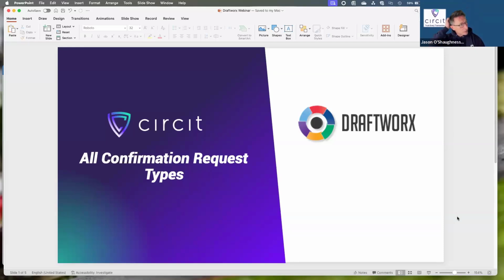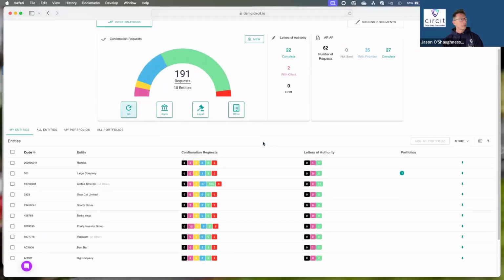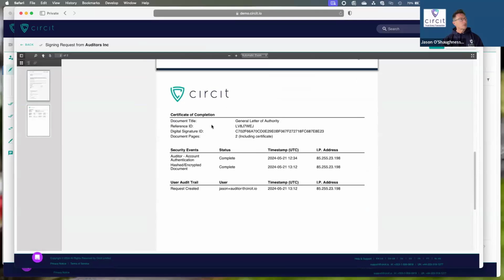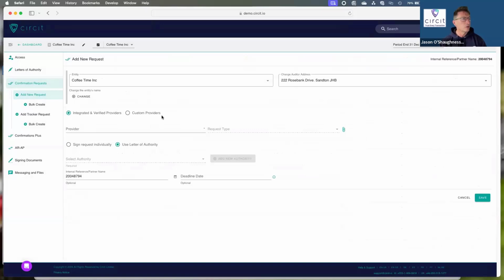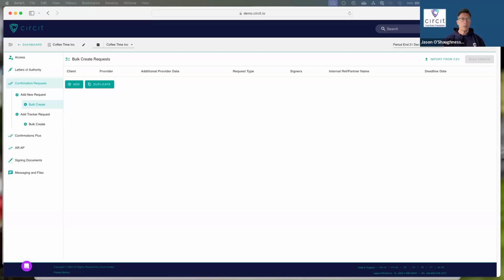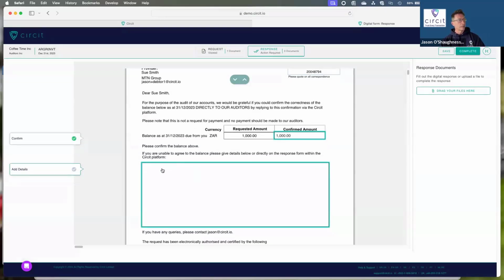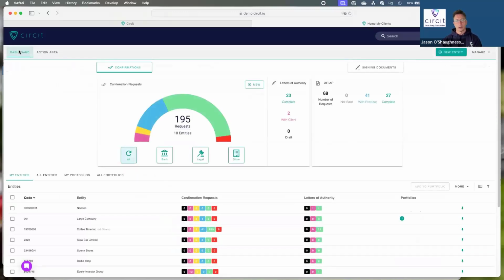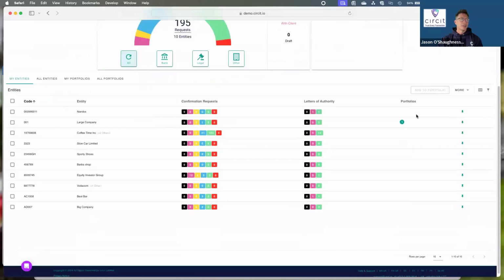Circit.io Webinar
Leverage the combined strengths of Draftworx and Circit to optimise your audit processes for obtaining all types of confirmation requests; Legal, Accounts Receivable & Payable etc. Our partnership is geared towards offering you unparalleled convenience and efficiency.